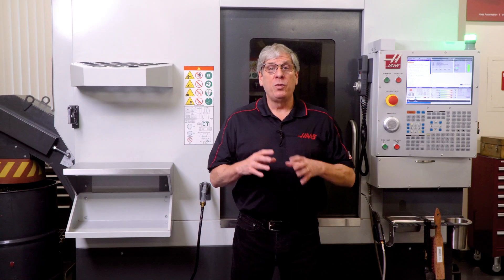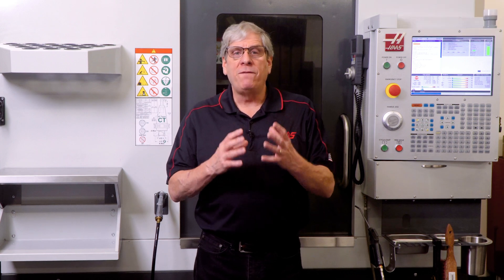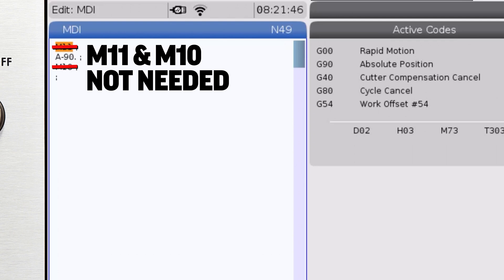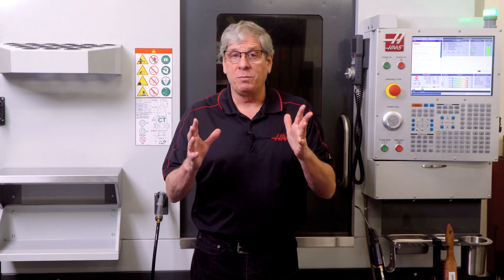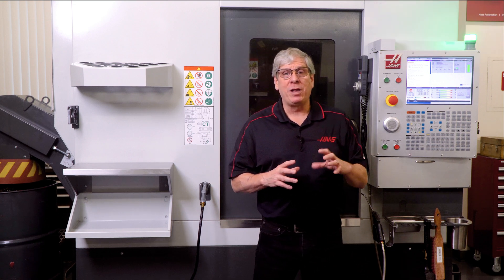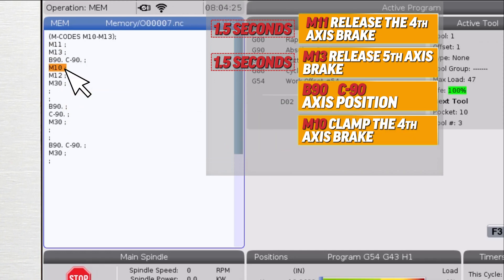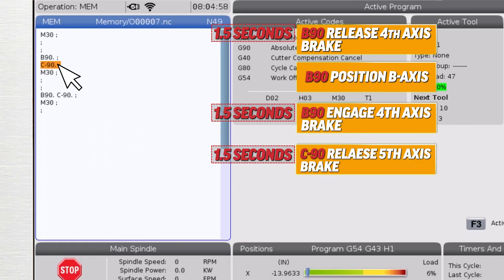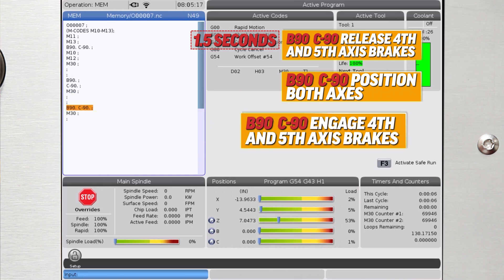M-Code Time Savers - M10 thru M13 Rotary Axis Brake Commands - Haas Automation, Inc.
In this, our 4th M-Code Time Savers video, John Nelson tells us the best way to program your 4th & 5th-axis rotation commands to minimize the time spent actuating the rotary brakes on each axis.

Code: H82CXRMN1VVGTJ1H